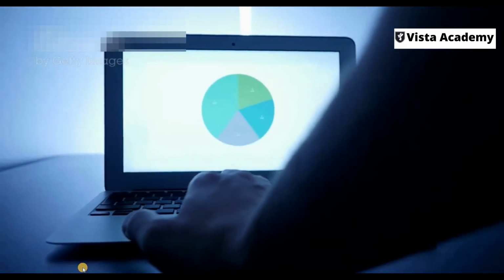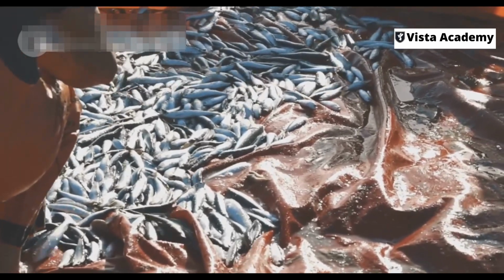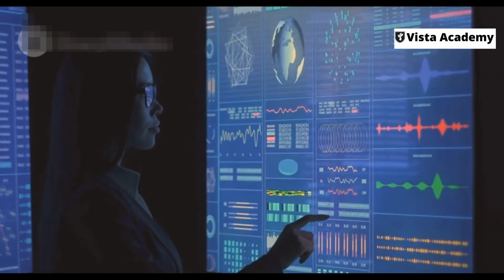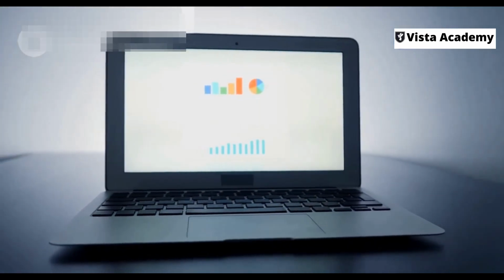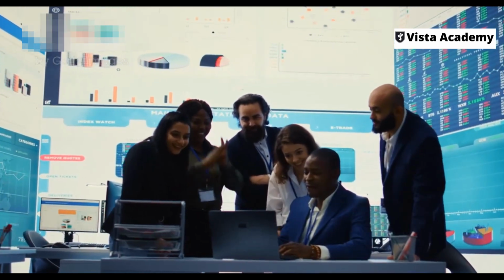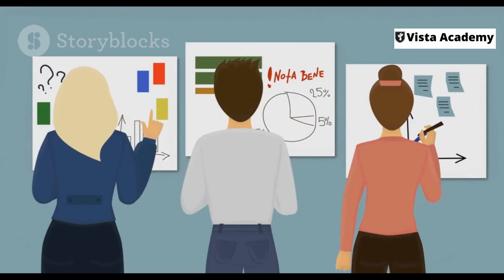The 7 Steps of Data Analysis: A Comprehensive Guide for Effective Insights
YouTube Description: Unlock the power of data analysis with this comprehensive guide! In this video, we break down the 7 essential steps of data analysis, helping you transform raw data into meaningful insights. Whether you're a beginner or an experienced data analyst, this step-by-step guide will give you the tools you need to approach data analysis effectively. Learn how to gather, clean, explore, analyze, and interpret data to make informed decisions. Don’t miss out on mastering these critical techniques for successful data analysis!

🔍 What You'll Learn:

Data Collection
Data Cleaning
Data Exploration
Data Analysis
Data Interpretation
Data Visualization
Communicating Insights
Vista Academy
Address: 316/336, Park Rd, Laxman Chowk, Dehradun, Uttarakhand 248001